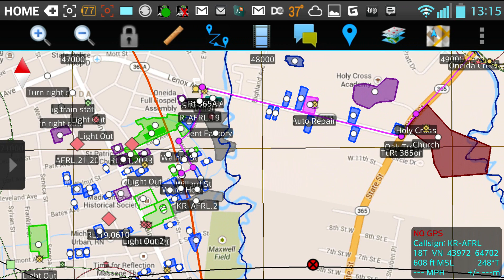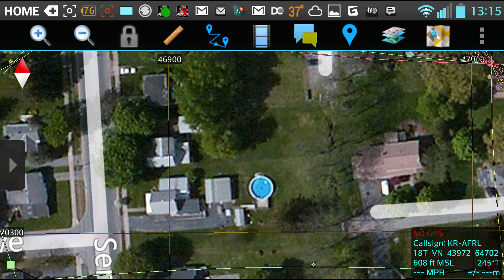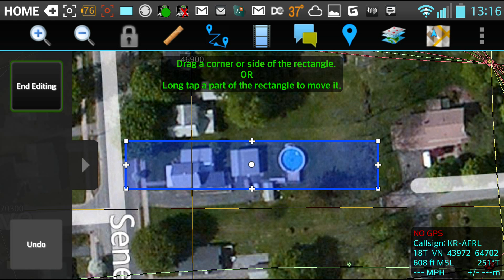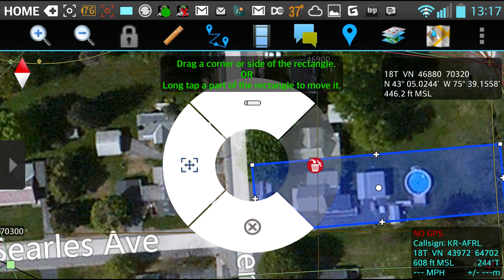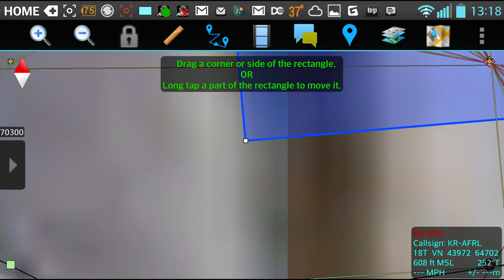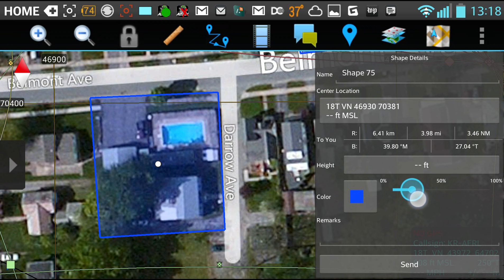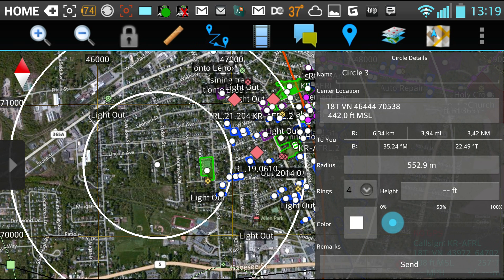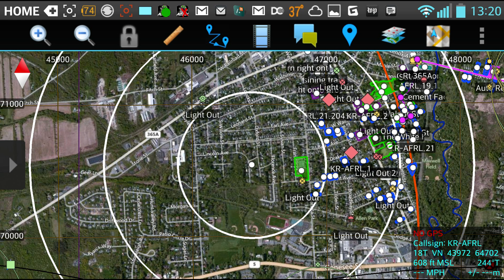ATAK Drawing Objects Menu Tutorial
Links for downloads and help after the jump.

This video that shows how to add overlays and draw on maps in ATAK.